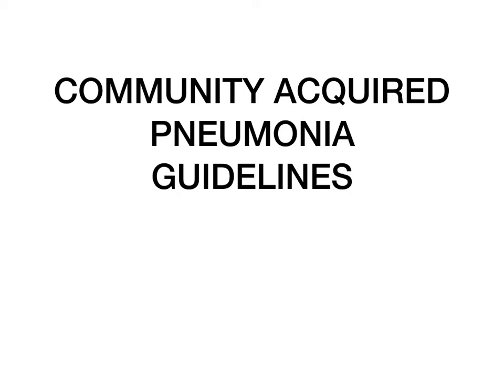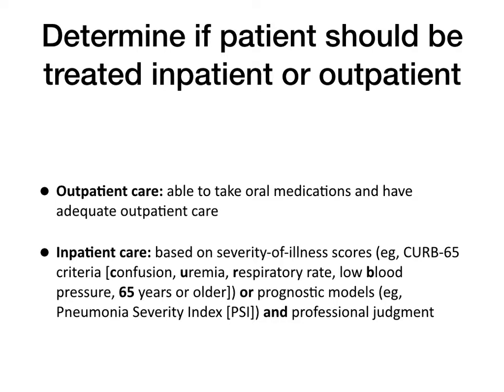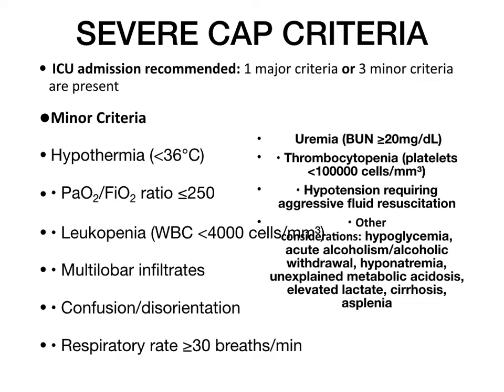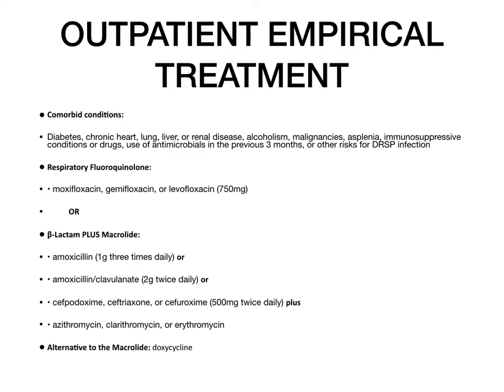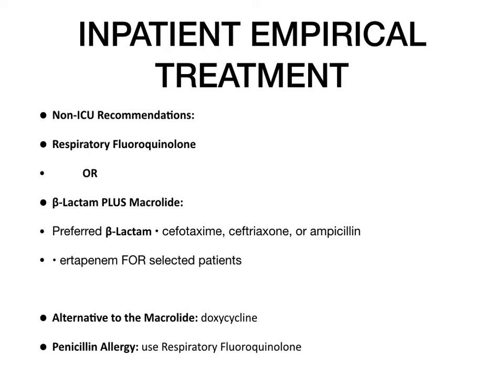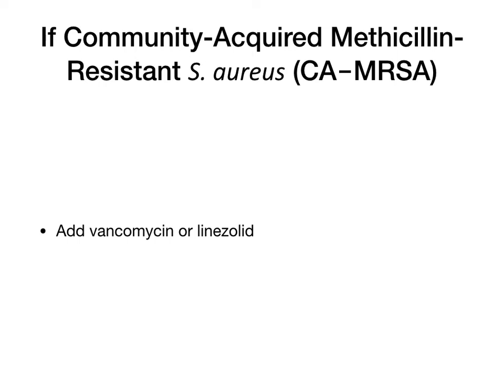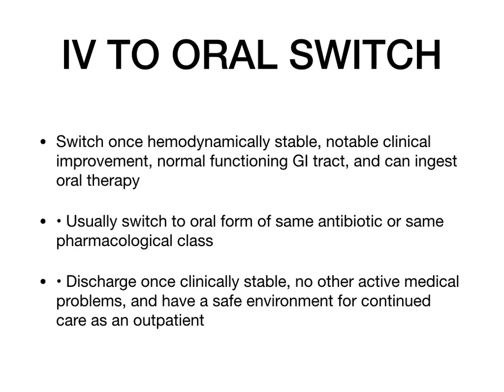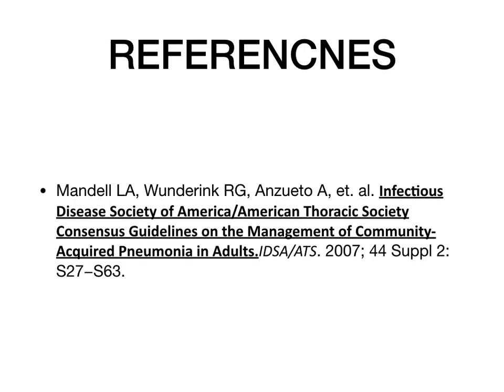COMMUNITY ACQUIRED PNEUMONIA video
Community acquired pneumonia treatment guidelines based on Infectious Disease Society of America/American Thoracic Society Consensus Guidelines on the Management of Community-Acquired Pneumonia in Adults